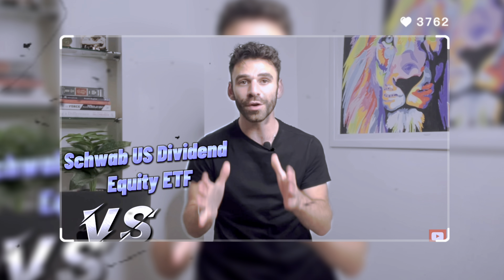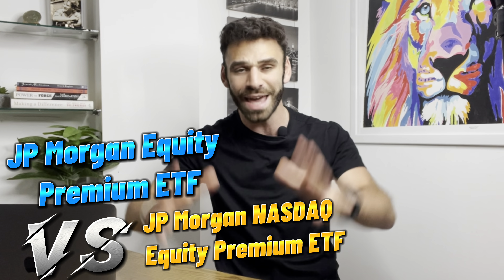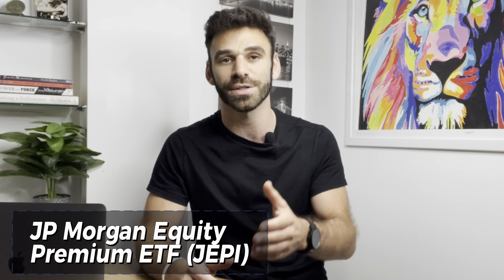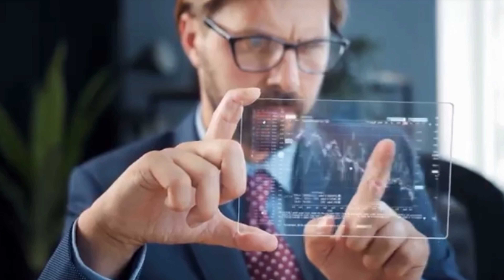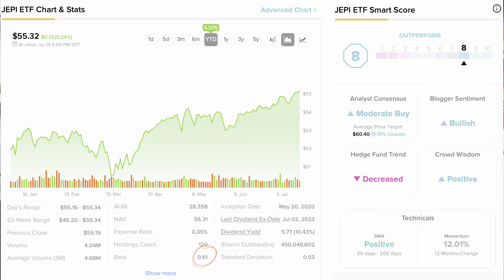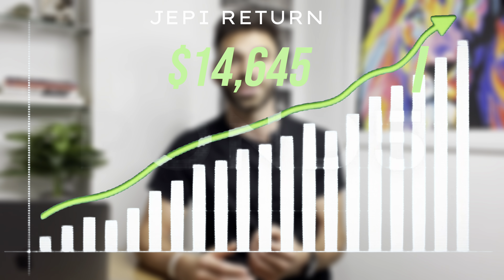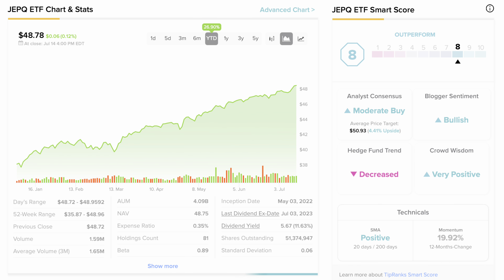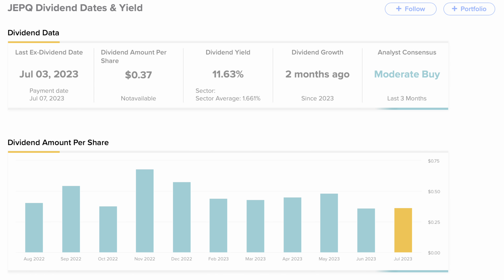The ONLY Dividend ETFs You Actually Need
If you're looking for the best dividend ETF to invest in 2023, look no further JEPI & JEPQ are the two ETFs Ari Gutman breaks down today given they are the most popular monthly paying dividend ETFs, and no SCHD is not one of them! We are talking about JEPI & JEPQ. While both of these are considered to contain some of the best dividend stocks 2023, they are different in terms of their dividend income approach / dividend investing strategy. So, what are you waiting for? Power up your dividend income portfolio with these high yield dividend stocks and enjoy for passive income 2023!

00:00 Going Back in Time
00:14 EXTREME Introduction
00:35 CrAzY, Insane, UNTHINKABLE
00:57 Looking to Generate Monthly Passive Income
01:08 Your BIG Realization
01:24 The TOP 2 Monthly Paying Dividend ETFs
01:40 QUESTION FOR ALL INVESTORS
01:56 Dividend ETF #1
04:19 Dividend ETF #2
06:22 Agree? Disagree?
06:44 NEXT STEPS

All investment strategies and investments involve risk of loss. Any reference to an investment's past or potential performance is not, and should not be construed as, a recommendation or as a guarantee of any specific outcome or profit. The video is accurate as of the posting date but may not be accurate in the future.